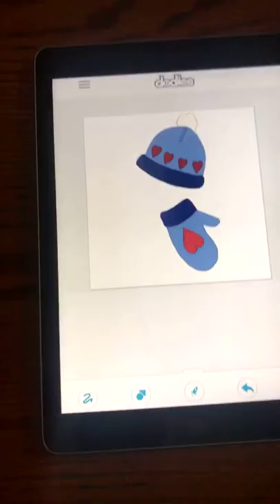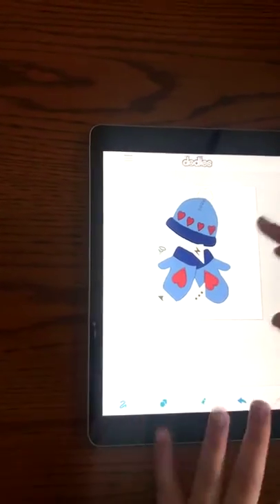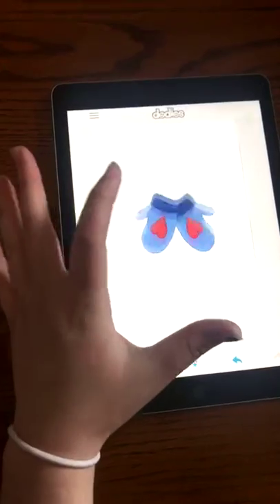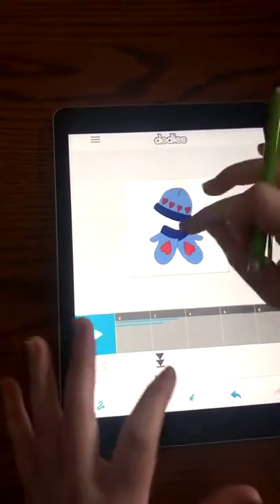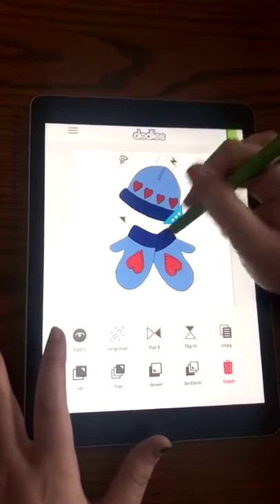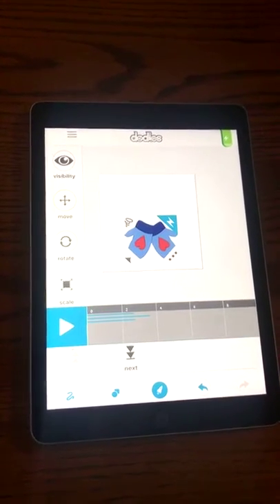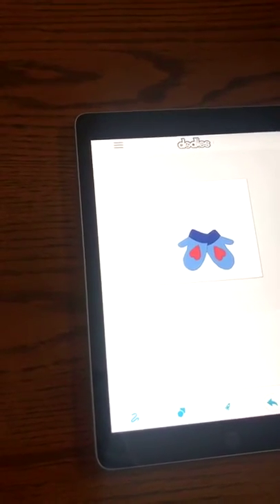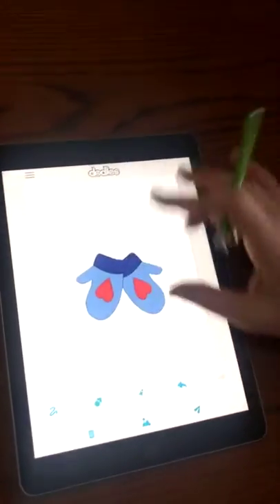Animating Winter Mittens: How to Rotate in Dodles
Live December 11th, 2018 on Dodl.es Instagram

Dodles uses it’s own proprietary animation tweening process that makes it easier to animate than other motion graphics such as After Effects or Toon Boom, and get much faster than traditional “frame by frame” mobile apps such as Framecast, Flipaclip, Sticknodes, and Medibang Paint Pro.